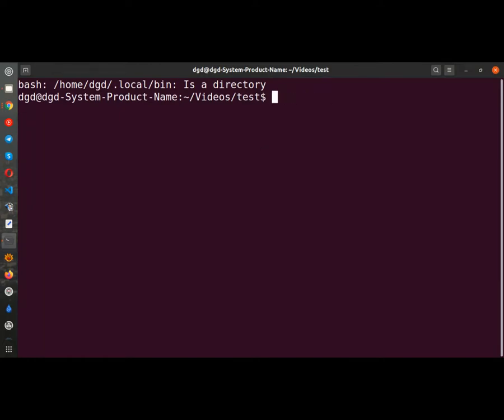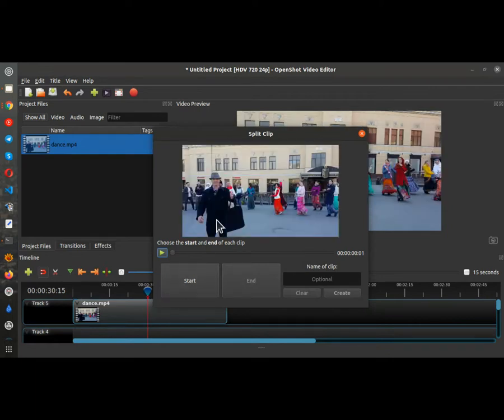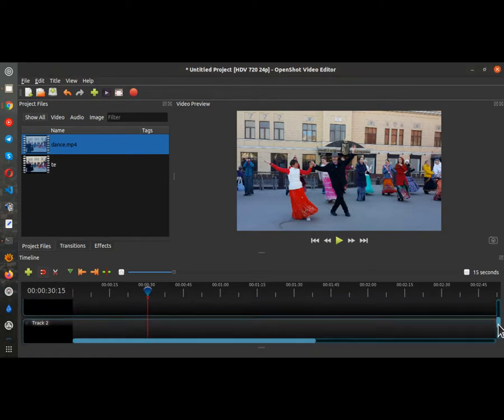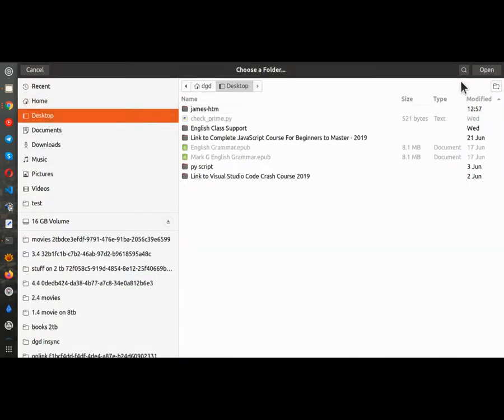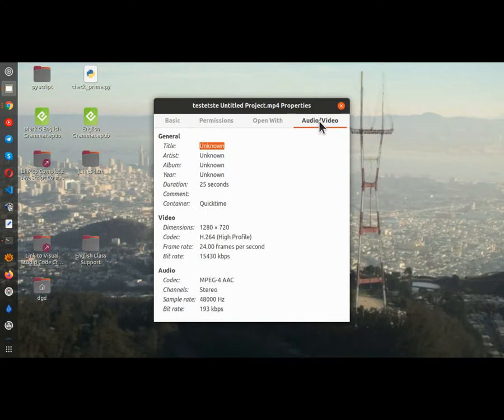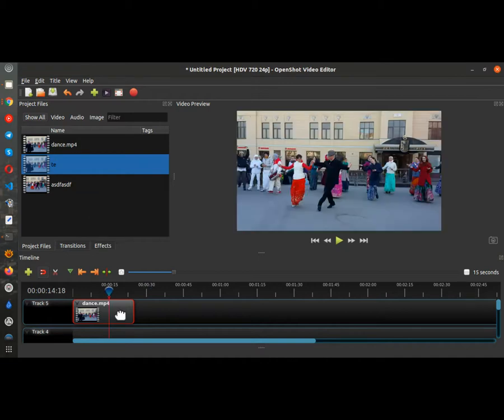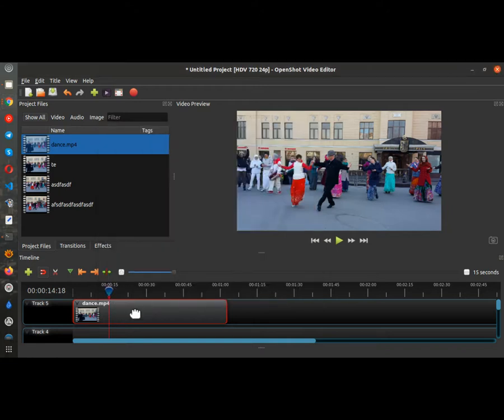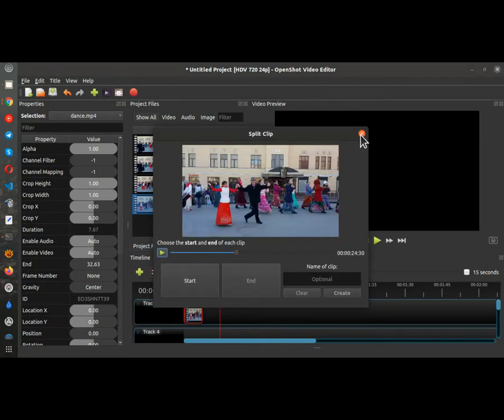how to use split clip openshot 2.5 Jul 7, 2020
openshot to create split clips